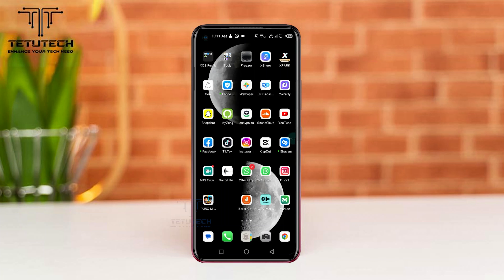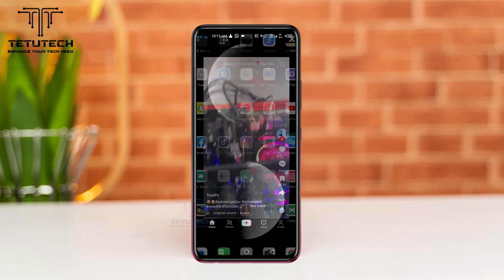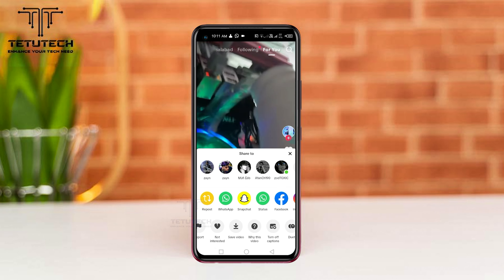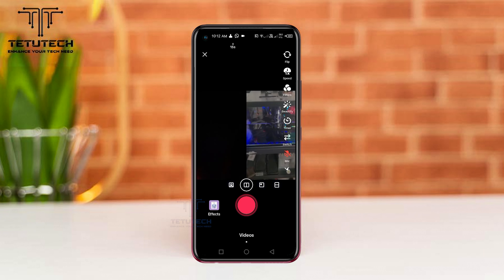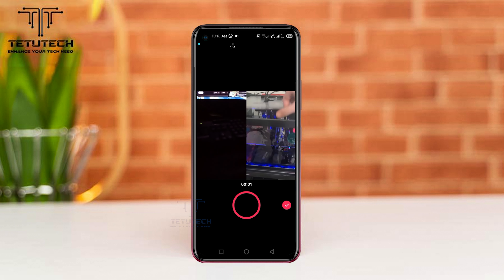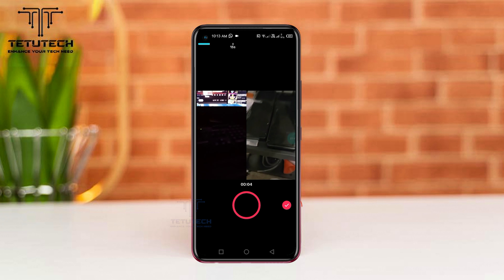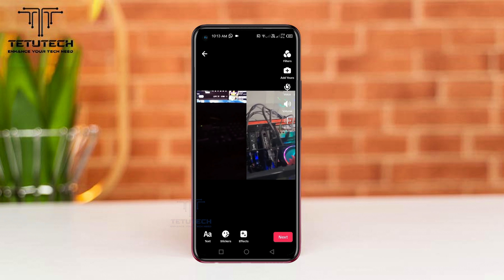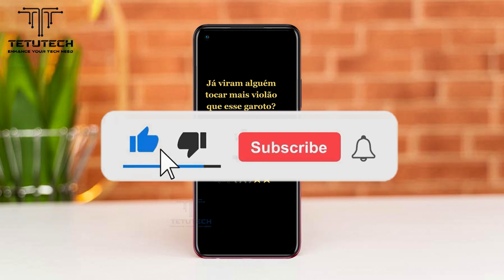How to Duet on TikTok | Tetu Tech.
Duetting on TikTok is a popular feature that allows users to create collaborative content by combining their videos side by side. Here's a step-by-step guide on how to duet with another user on TikTok:

Open the TikTok App:
Ensure that you have the latest version of the TikTok app installed on your device. Open the app and log in to your account.

Find the Video:
Locate the video you want to duet with. You can find videos by scrolling through your For You Page or by searching for specific content using the search function.

Tap the Share Button:
Once you've found the video you want to duet with, tap on the "Share" button (an arrow pointing right) on the right side of the screen.

Select "Duet":
Among the sharing options, you'll see "Duet." Tap on it. This will take you to the recording screen.

Record Your Duet:
Your chosen video will be on one side of the screen, and you will appear on the other. Start recording your part of the duet. You can add effects, adjust settings, and be creative with your contribution.

Preview and Edit:
After recording, you can preview the duet. If you're satisfied, you can proceed to add captions, effects, or filters. If not, you can re-record until you get it right.

Post Your Duet:
Once you're happy with the duet, add a caption if desired, choose your privacy settings, and tap the "Post" button to share your collaborative video with the TikTok community.

By following these steps, you can easily duet with another TikTok user and create engaging, collaborative content on the platform.